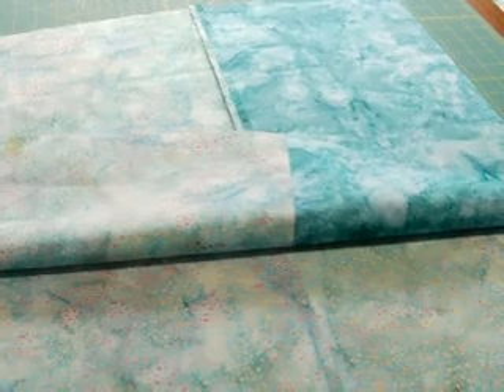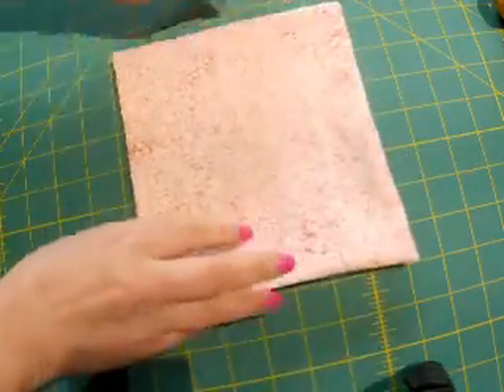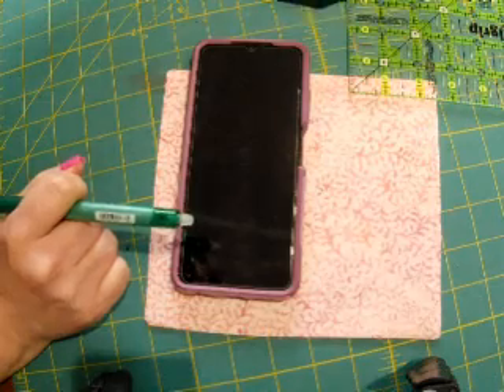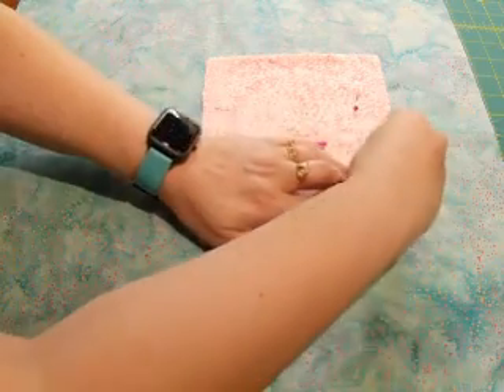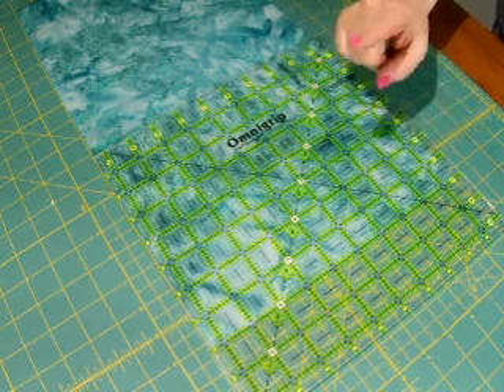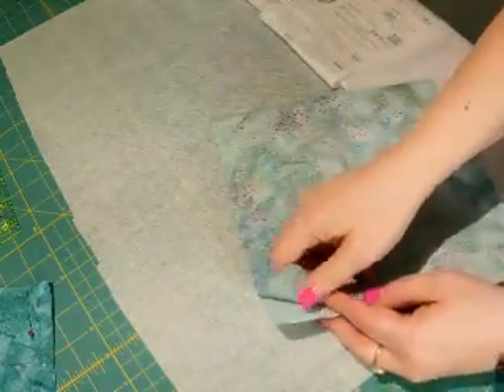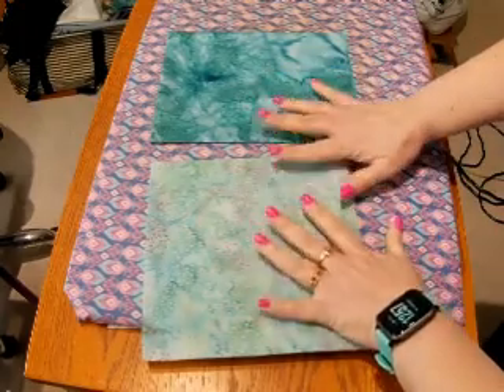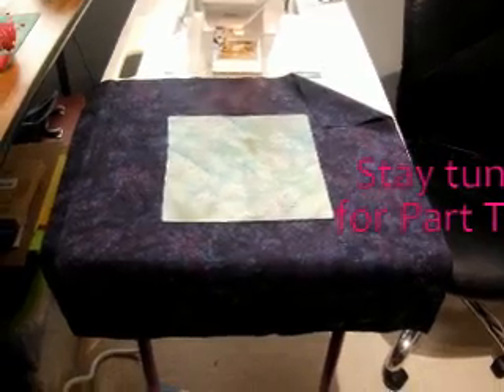My travel bag - Part One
I made a bag to take on my cruise in a few days. The method I used has been adapted from various videos, but the original inspiration was the cat bag that Donna Jordan did a few years ago.

This bag can be made any size, just don't go too big since it's not quilted. Do you want pockets? Or not? Make your straps the size you want. Make it however you want it to be.